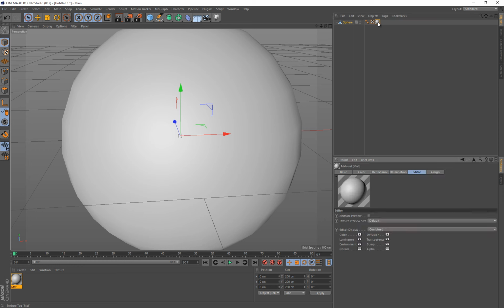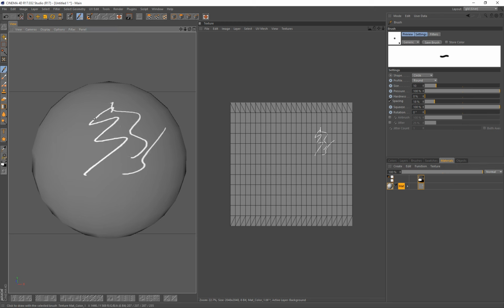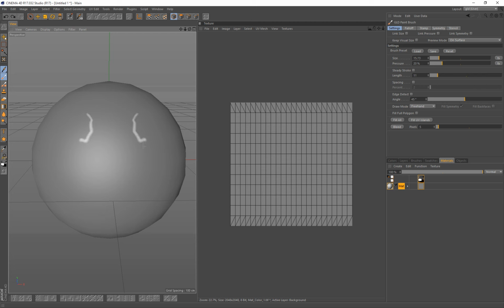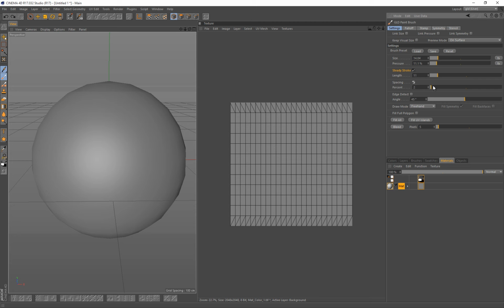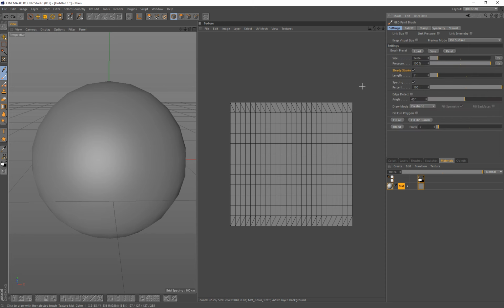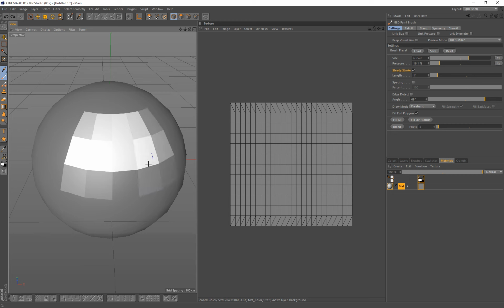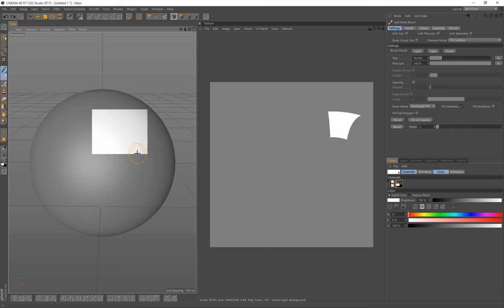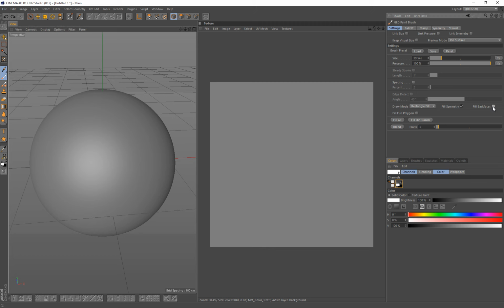Paint Brush: Getting Started